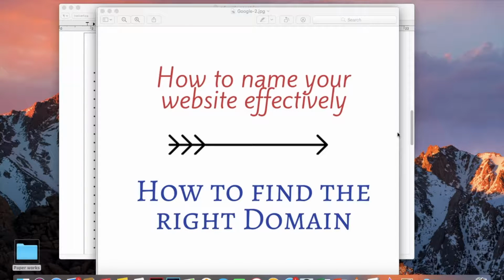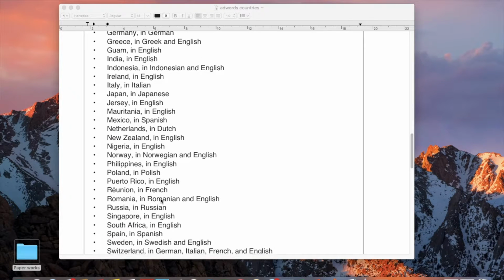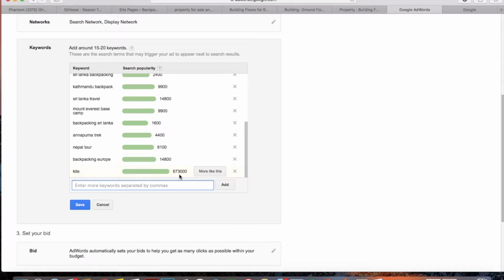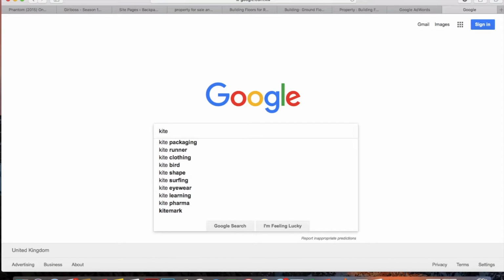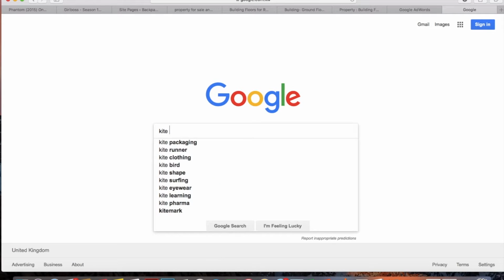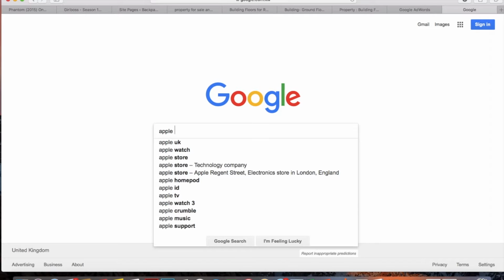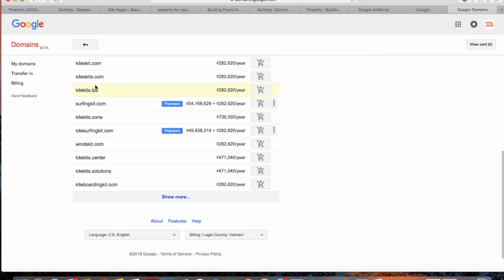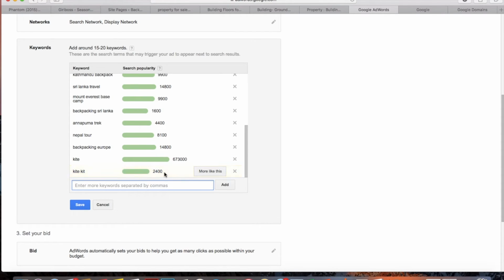How To Find a Domain - Website Making - How to start a blog ( Naming)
If you have an idea about opening a website or putting a name to your blog, I hope this video will be useful for you.
01 st use Google seam engine to find your word and its suggested words (words that people mostly reach after the word you want)
02 nd you have to use Google Adwords to see the number of searches and find the right word

If you have a Mail from any of these countries You can use Adwords and see no of searches.
 • Argentina, in Spanish
 • Australia, in English
 • Austria, in German
 • Belgium, in Dutch, French, and English
 • Brazil, in Portuguese
 • Canada, in English and French
 • Chile, in Spanish and English
 • Colombia, in Spanish and English
 • Czechia, in Czech
 • Denmark, in Danish and English
 • Finland, in Finnish and English
 • France, in French
 • Germany, in German
 • Greece, in Greek and English
 • Guam, in English
 • India, in English
 • Indonesia, in Indonesian and English
 • Ireland, in English
 • Italy, in Italian
 • Japan, in Japanese
 • Jersey, in English
 • Mauritania, in English
 • Mexico, in Spanish
 • Netherlands, in Dutch
 • New Zealand, in English
 • Nigeria, in English
 • Norway, in Norwegian and English
 • Philippines, in English
 • Poland, in Polish
 • Puerto Rico, in English
 • Réunion, in French
 • Romania, in Romanian and English
 • Russia, in Russian
 • Singapore, in English
 • South Africa, in English
 • Spain, in Spanish
 • Sweden, in Swedish and English
 • Switzerland, in German, Italian, French, and English
 • Thailand, in Thai and English
 • Turkey, in Turkish, English, and German
 • Ukraine, in Ukrainian, Russian, and English
 • United Kingdom, in English
 • United States, in English and Spanish
 • Vietnam, in Vietnamese and English

if you have any question please comment bellow